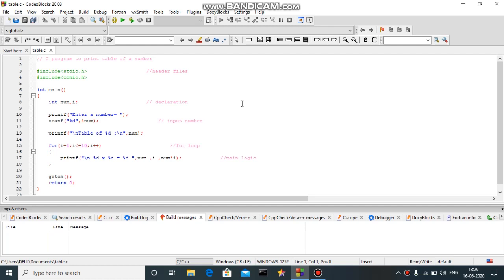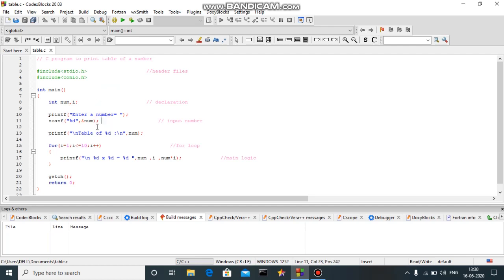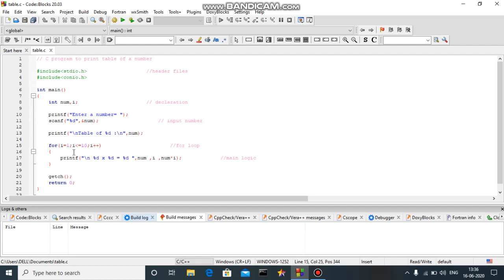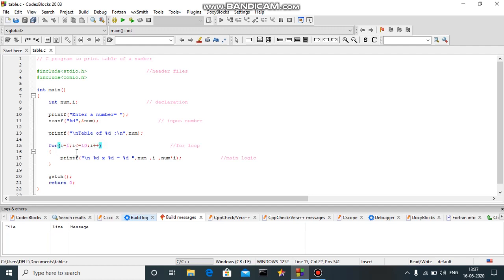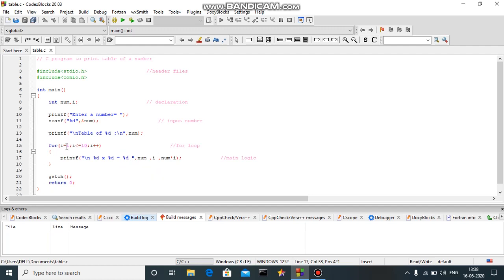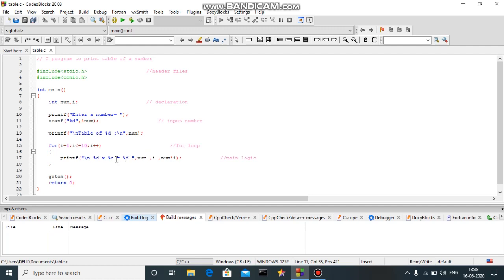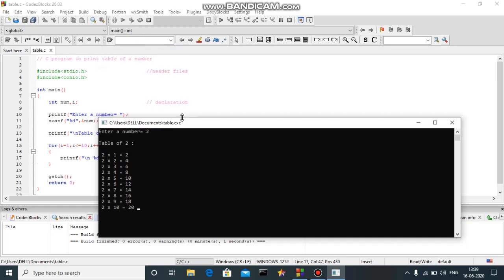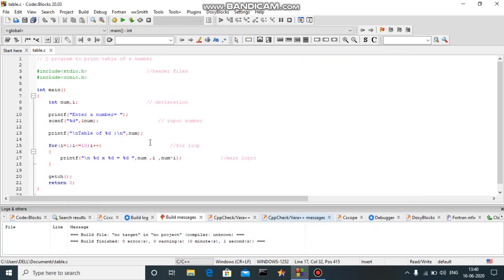C program to print table of a number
In this video you will learn to print table of a number entered by user.
You will understand how for loop can be used for this purpose instead of writing down the whole table in printf statement.